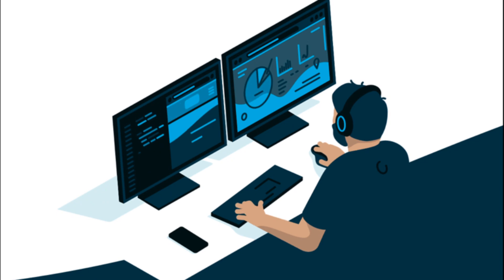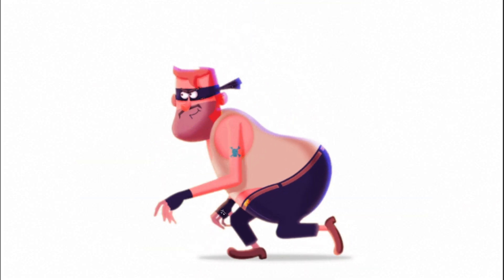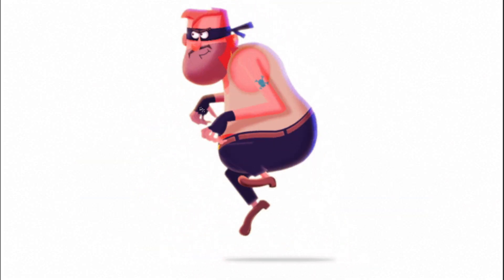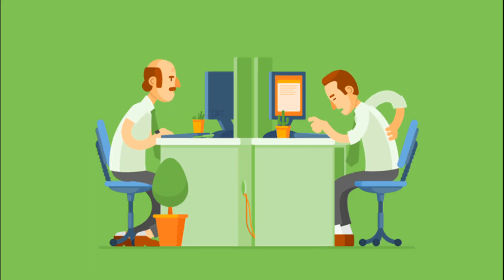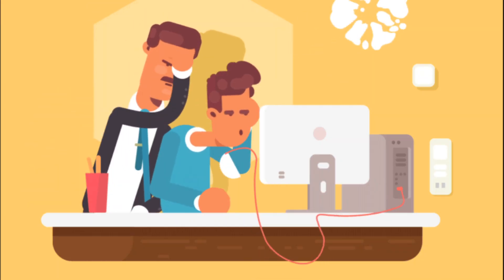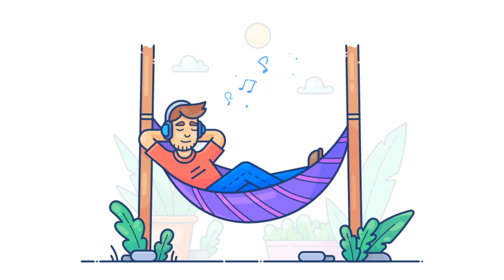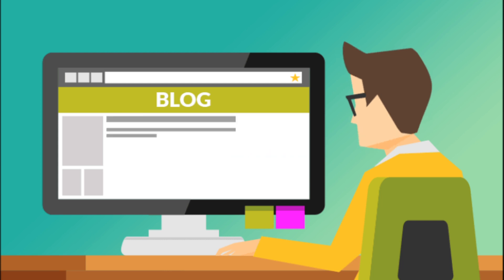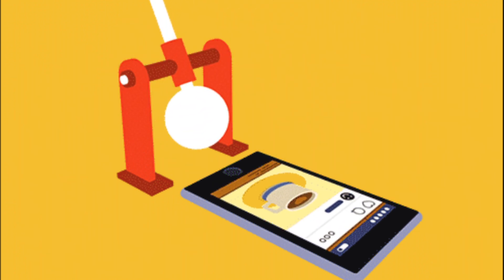Learn Programming Fast (quickly and easily!)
10 critical tips learn to code Fast quickly and easily

One of the common and basic questions among students or someone who wants to learn code is “How can I learn to code fast and make a career as a programmer?”. Whether you are a student, fresher or experienced person trying to switch your job in programming you will definitely try to find tips and tricks to learn to program quickly and effectively.

Learning to program isn’t an overnight journey but it’s also not as difficult as people think about it, all it just requires is dedication, passion, interest, and definitely patience. There are so many online resources available to learn to code easily, quickly, and effectively.

That's why in this video we gonna talk about the 10 best tips to learn to program fast (quickly and easily).

1. Learn by doing. Always play with the code while learning

2. Grasp the fundamentals for long-term benefits

3. Code by hand. It sharpens proficiency and you’ll need it to get a job

4. . Never Get Tired of Practicing

5. Ask for help. You’ll need it

6. Seek out more online resources. There’s a wealth of content

7. Learn From the Bugs

8. Don’t just read the sample code. Tinker with it!

9. Take breaks when debugging

10. Be curious. because if you are interested in the topic, you will search for additional resources, like articles or Youtube videos, to develop your knowledge.

Conclusion: The only barrier to success in your programming journey is your work ethic and confidence to persevere.